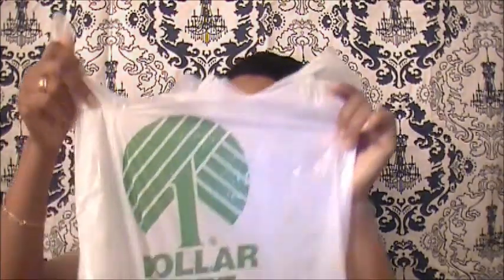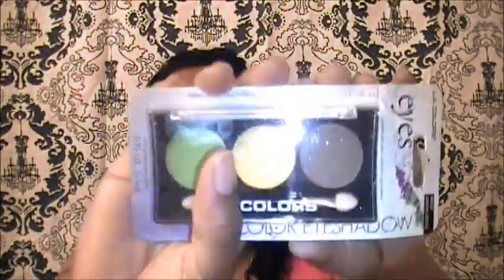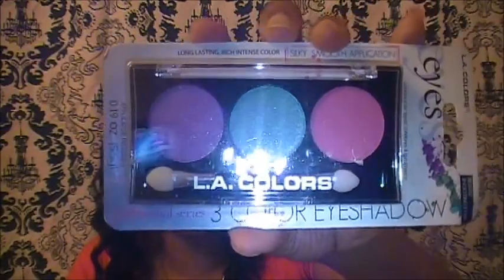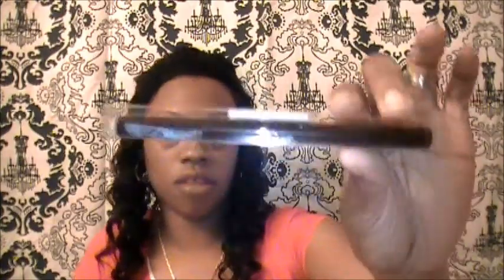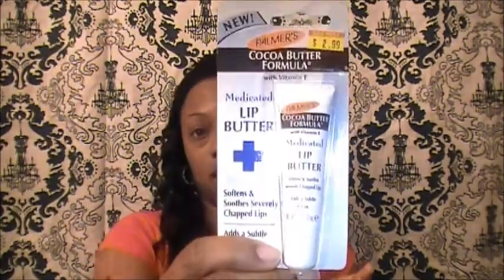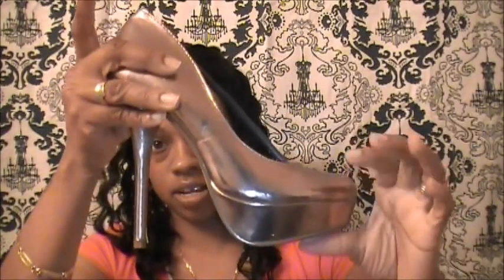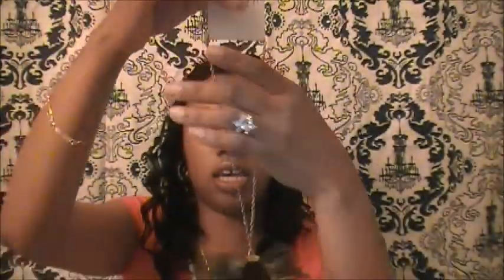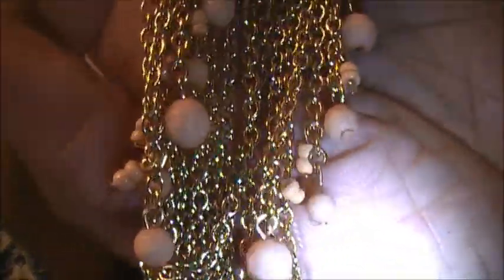BEAUTY SUPPLY STORE...DOLLAR TREE...FOREVA 21 HAUL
HEY BEAUTIES THIS IS SOME LITTLE SHOPPIN I DID HERE AND THERE...LOL